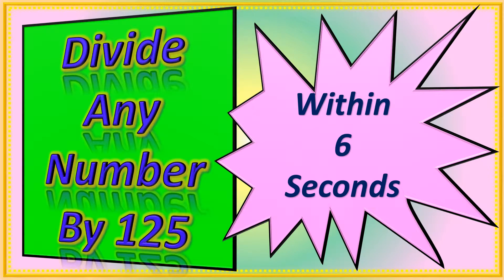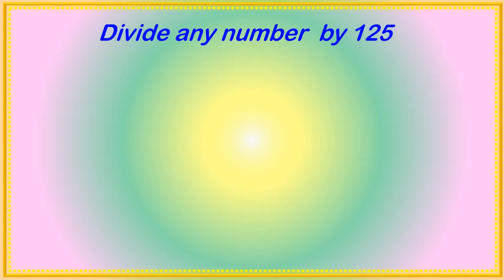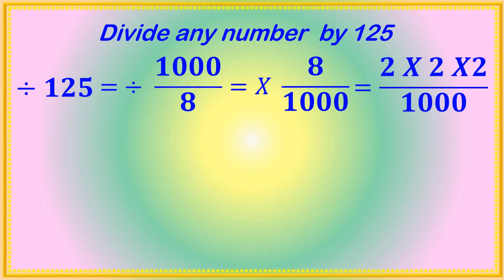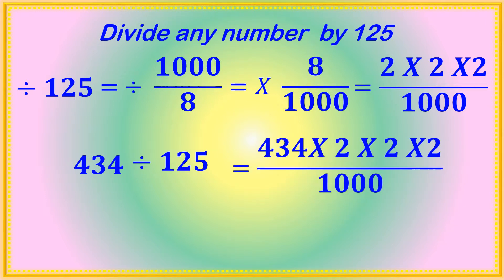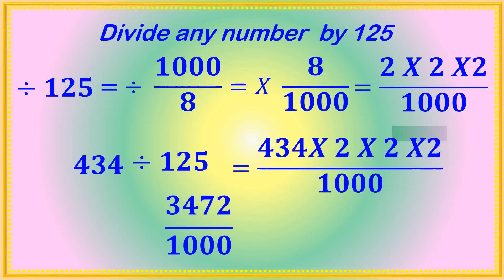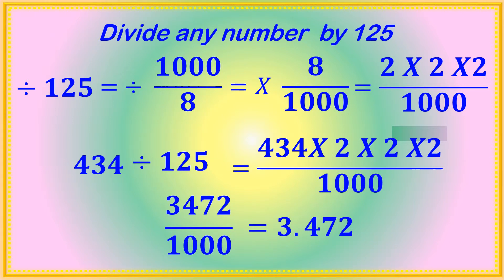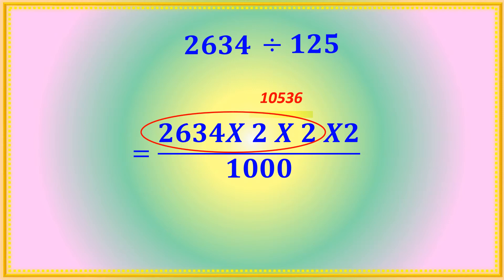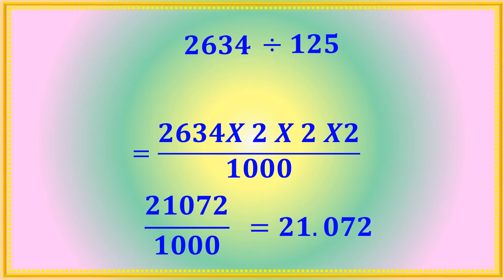Vedic Maths Trick / Division of any number by 125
In this video we will learn how to multiply any number by 125. It is easy way to convert 125 to 1000 and multiply the given number with 8 and divide it by 1000.